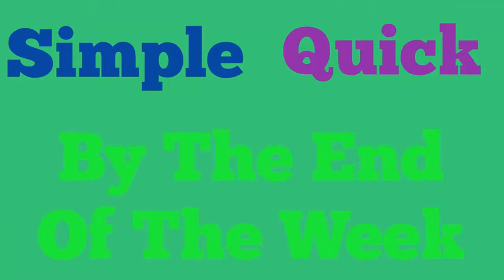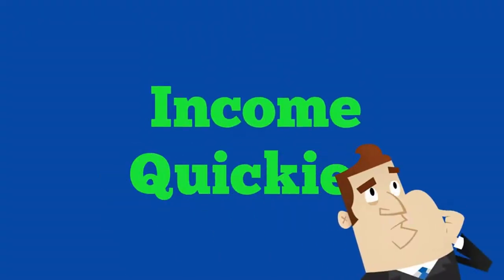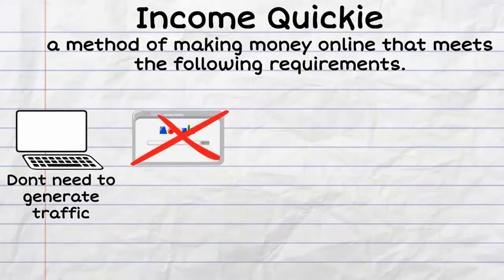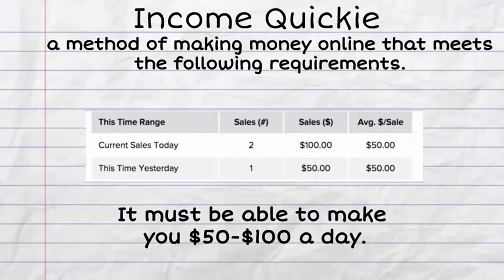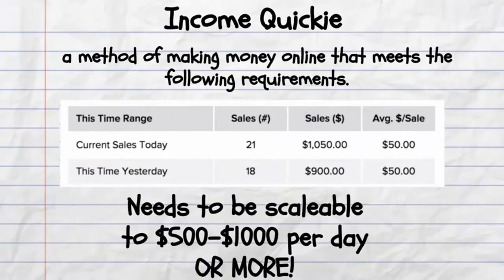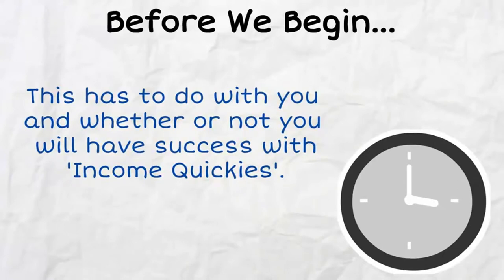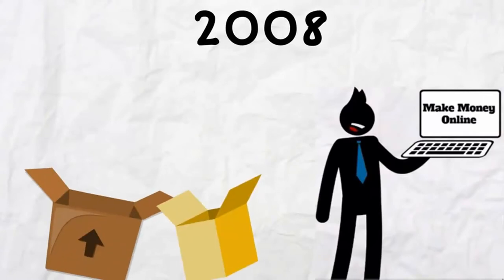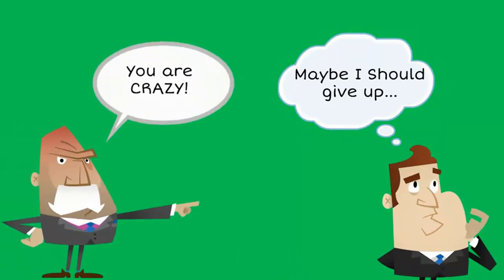Income Quickies in Online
Income Quickies - Effective strategies for generating additional income without any previous experience or technical knowledge.
This is the Creation of a Brand-New 2018 Success Stories Right Now!
● The Powerful method to make money online, anyone can use to make money fast.
● You don’t need to generate traffic or have a website.
● You don’t need to have your own product.
● No experience or technical knowledge required.
● You can set up in less than 30 minutes.
● You can make between $50-$100 per day.
● A new step by step income quickie method every month.
● Low price ticket compared to the results you will get.
● Live Support 7/24

Bonuses:
 1. Access to income quickies vault.
 2. free access to income labs.
 3. invite to weekly Q&A.
 4. Access to income university membership platform.
 5. Hands-free income quickies.
 6. $2 million dollar case study.
 7. instant access to the members-only Facebook group.